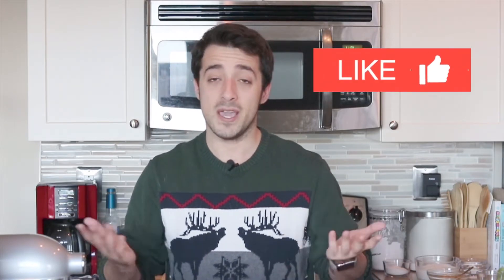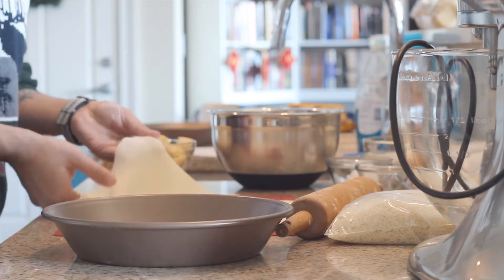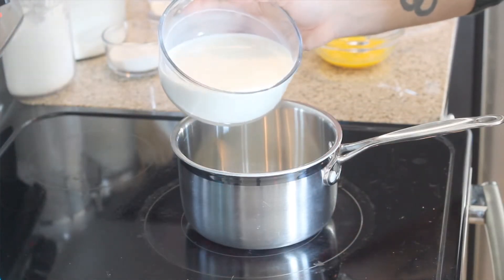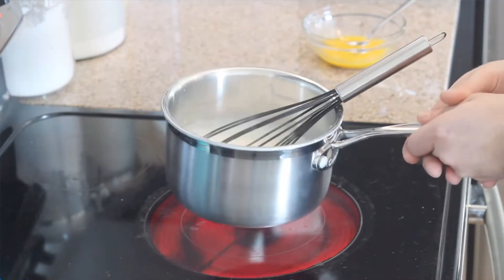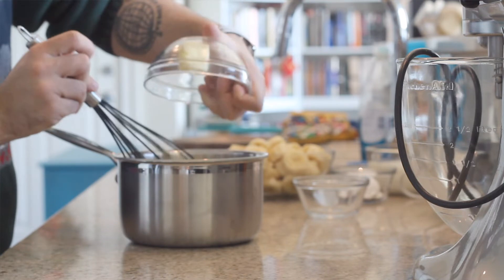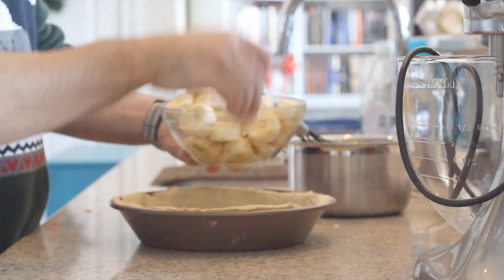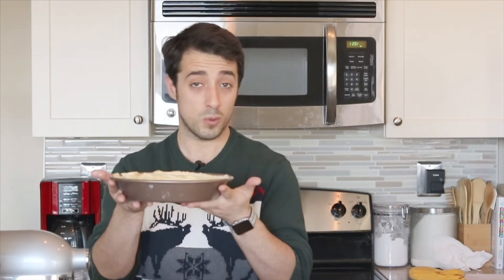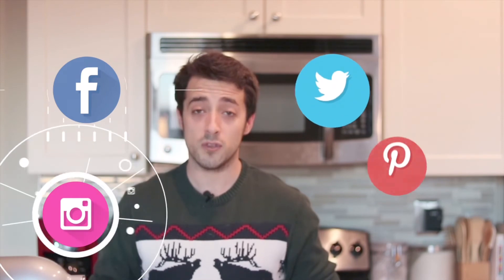Dan Sheppard Makes Banana Pie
Banana pie time!

INGREDIENTS
- 2 & 1/2 cups all purpose flour
- 4 tablespoons white granulated sugar
- 1/4 teaspoon salt
- 2 sticks butter, cold
- 3 tablespoons ice cold water
- 2 tablespoons lemon juice
- 1 egg
- 1 tablespoon heavy cream or milk
- 3 eggs
- 3 egg yolks
- 1/4 teaspoon salt
- 1/4 cup cornstarch
- 1 & 1/2 cups white granulated sugar
- 3 cups whole milk
- 1 & 1/2 tablespoons vanilla extract
- 1/2 stick butter
- 2 cups heavy cream
- 1/2 cup sifted powdered sugar

INSTRUCTIONS

Pie Crust
- Preheat oven to 425 F degrees.
- If using same day, make pie crust 30 minutes in advance.
- Add 2 & 1/2 cups all purpose flour, 1/4 cup white granulated sugar, and 1/4 teaspoon salt to large bowl and combine.
- Cut 2 sticks of cold butter into the flour mixture in tablespoon sizes.
- With either your hands or pastry blender, cut the butter into the flour mixture until butter is broken into a range of pea-sized to peanut sized pieces.
- Add in 3 tablespoons of ice cold water and mix dough. Continue to mix until you have a tousled looking dough.
- Follow up with 2 tablespoons of lemon juice as you continue to work your dough.
- Kneed the dough 3-4 times in the bowl to help it come together. Flatten your pie dough into a 1-2 inch disc and cover in plastic wrap.
- Allow to chill in the refrigerator for 30 minutes to an hour if using same day. If making in advance, pie dough will keep up to a week.

Baking Pie Crust
- When ready to use, remove from the refrigerator and allow to warm to room temperature for a minute or two. This will help prevent cracking in the crust.
- Roll out your pie crust to about 1/4 of an inch on a lightly floured surface and transfer to pie pan.
- Add a layer of parchment paper on top of your pie crust followed by a layer of aluminum foil.
- Fill with dry, uncooked rice. You can also use pie weights or beans.
- Remove pie pan from oven, remove the weights, aluminum foil, and parchment paper.
- Whisk together egg and heavy cream in a small bowl.
- Brush your pie crust with your egg wash and pierce the bottom of the crust with a fork. This is called docking and will allow steam to escape.
- When ready, tent your pie by covering the edges so that they do not burn.
- Place back in the oven and allow to bake for another 15 minutes at 425 degrees.
- After that 15 minutes, reduce the heat to 375 degrees and bake for an additional 20 minutes.

Pie Filling
- Whisk together the two eggs and two egg yolks in a medium bowl and then set aside.
- Add sugar, cornstarch, and salt to a medium pot. Whisk to combine then pour in milk and whisk again to distribute all the dry ingredients. Really try to make sure there are no clumps!
- Place on medium high heat and whisk continuously until thickened. About 5 minutes or so.
- Once mixture has thickened reduce heat to medium and continue stirring. Cook an additional 6 minutes. then remove from heat.
- Time to temper the eggs! Slowly drizzle in a cup of the hot milk mixture to the eggs while whisking vigorously. Add the egg mixture to the pot while whisking and return to medium-high heat for 2 minutes of whisking over heat.
- Transfer to a large bowl, add vanilla and butter and stir until butter is all melted.
- Cover surface with plastic and chill to bring down to room temperature.

Whipped Cream
- Place cold heavy cream and sifted powdered sugar into a cold metal bowl.
- Whisk on a high speed with your hand mixer until stiff peaks form.

Assembling
- Use a spatula to smooth a thin layer of the filling onto the bottom of your cooled pie shell.
- Slice two to four bananas and cover bottom of pie with them.
- Pour or spoon the filling into the baked pie shell consistency will depend on how much you chilled the filling. Smooth out, cover and refrigerate at least 4 hours.
- Add the whipped cream to the top of the pie.
- Add more banana slices on top of the whipped cream just before serving.

NOTES
- Blind Baking: It's the secret to a flaky crust. This baker's technique also comes in handy when the pie filling takes less time to cook than the crust itself, when you have a filling that doesn't require baking, and prevents your pie from having a soggy bottom (especially when baking fruit pies). To blind bake, line the pie crust with parchment paper and fill with baking weights. You can also use uncooked beans or rice. The extra weight will prevent the crust from puffing while baking.